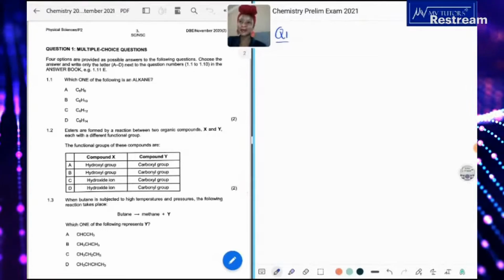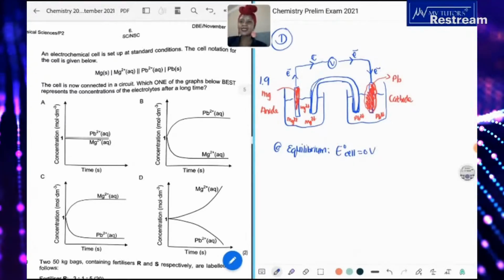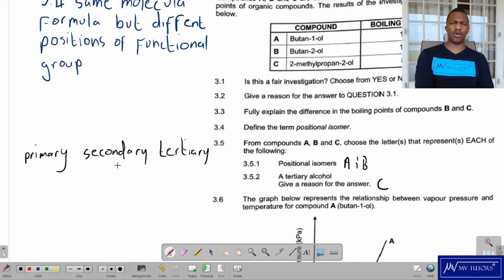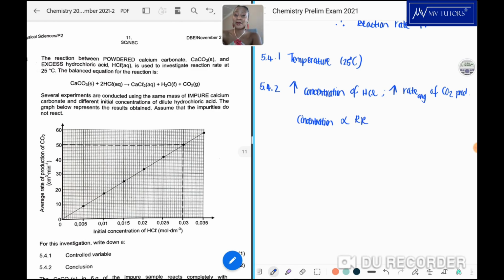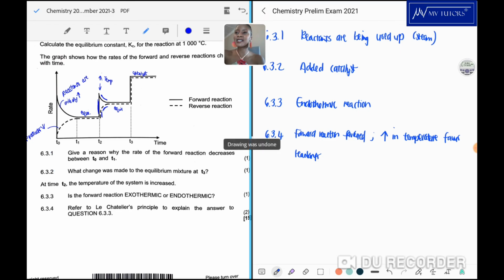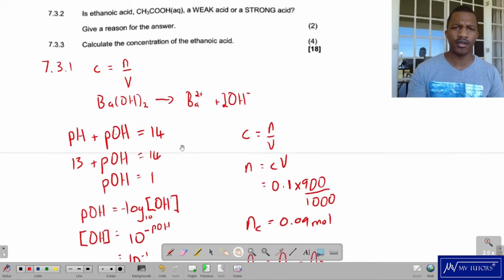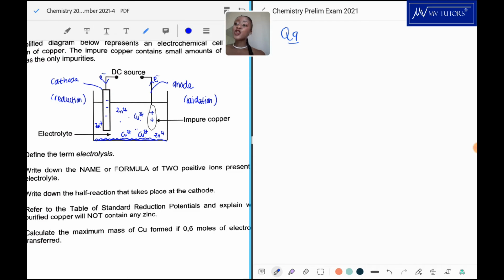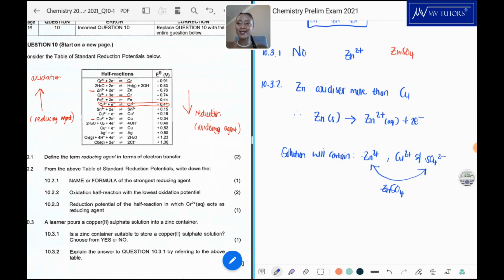September 2021 | Chemistry Paper 2 Memo | Gauteng Prelim